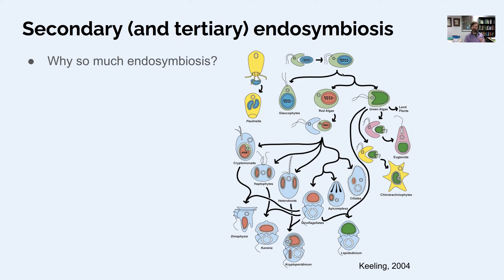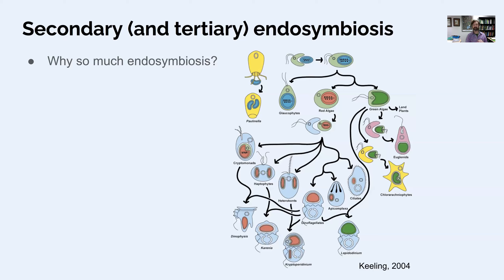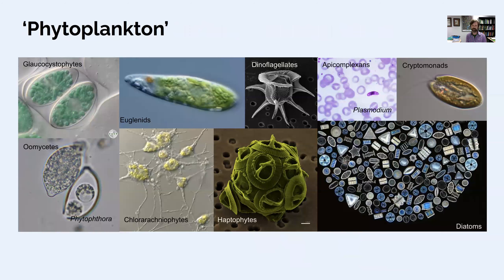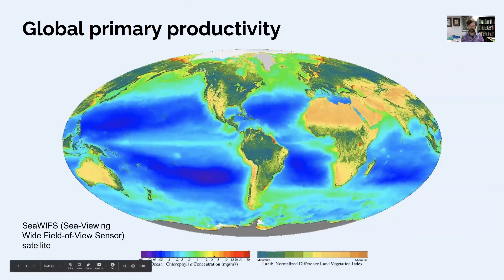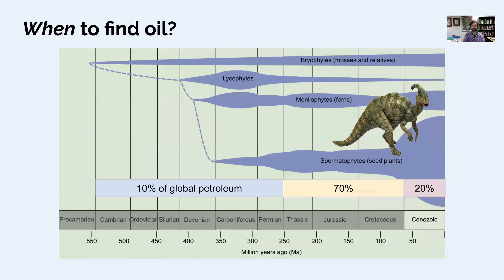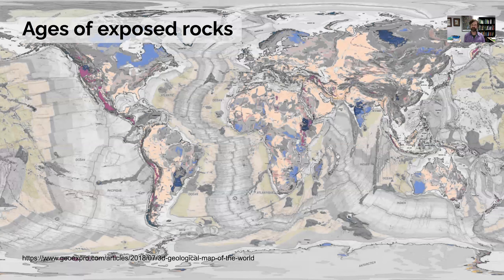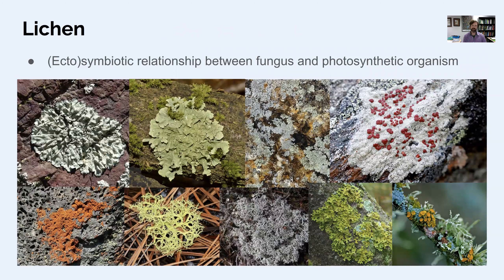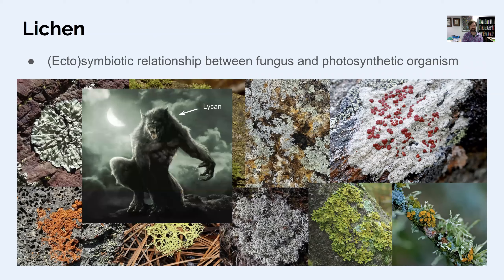BIO351 03a2 eukaryotes 2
Secondary symbiosis and other symbiotic origins of photosynthesis, phytoplankton.